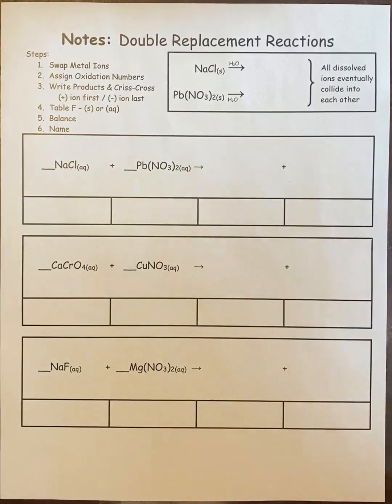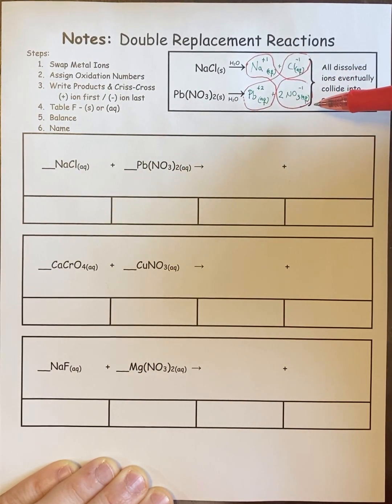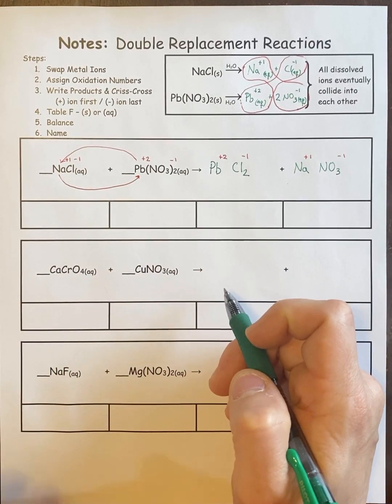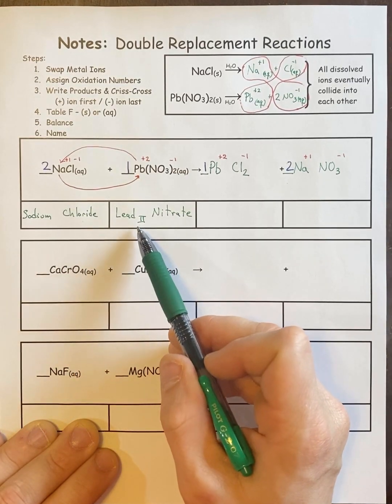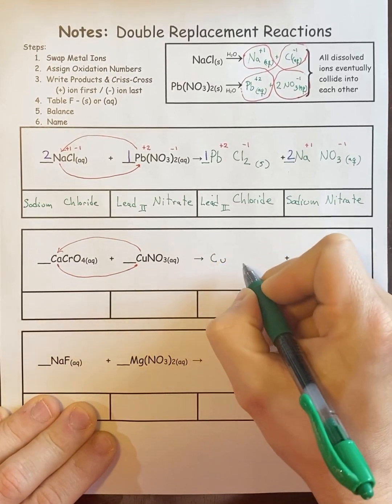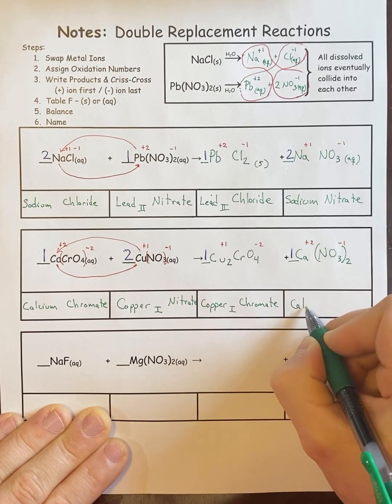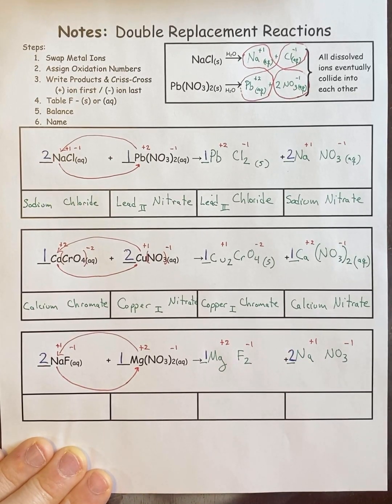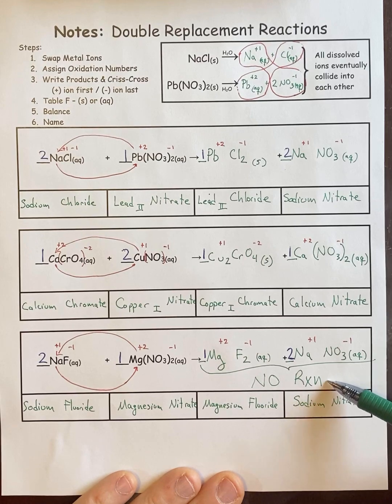Notes: Double Replacement Reactions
how to complete double replacement reactions